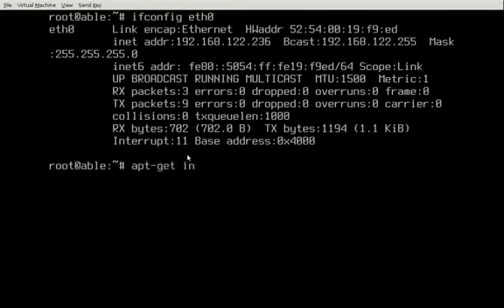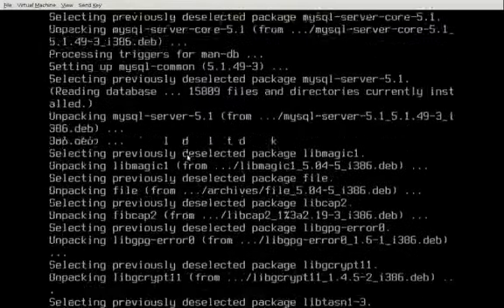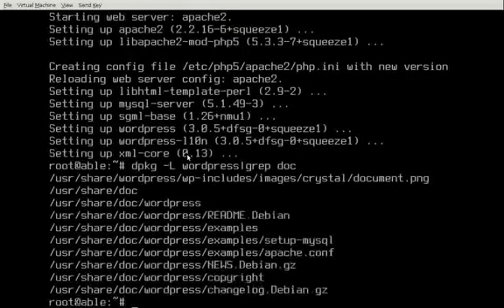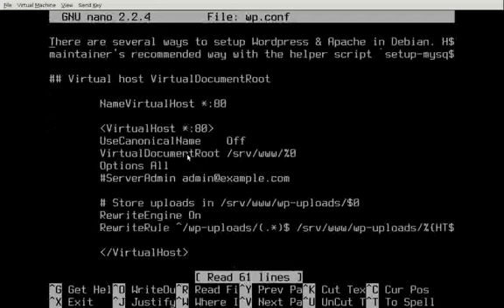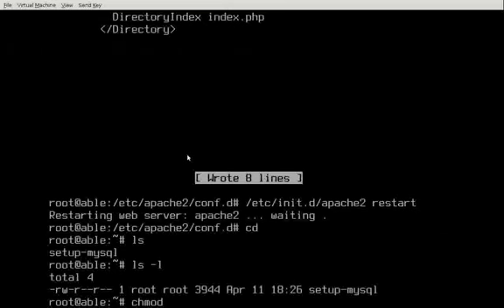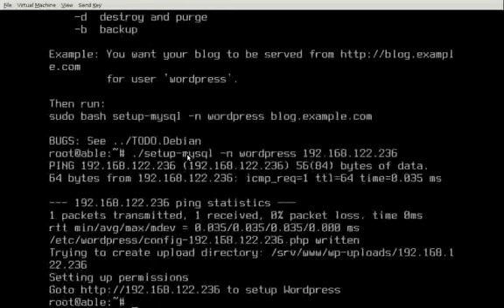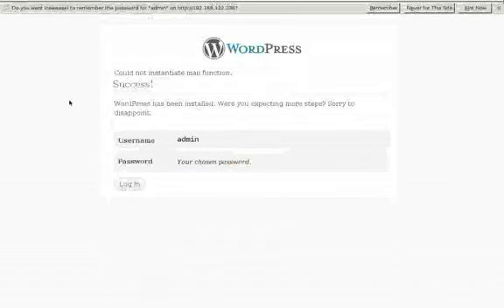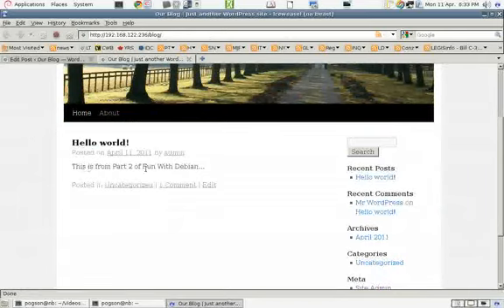Installing a Wordpress Blog ON DEBIAN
HOW TO INSTALL WORDPRESS ON DEBIAN